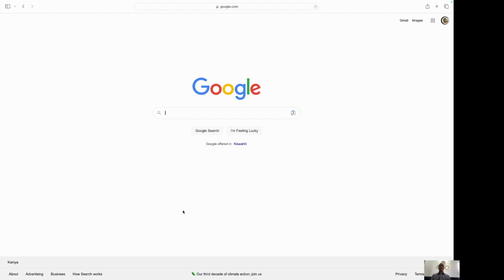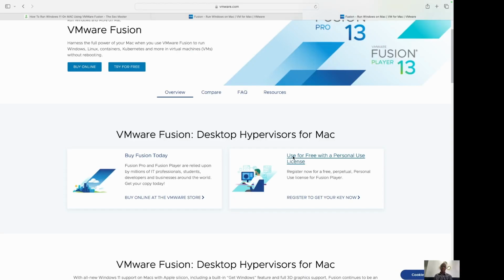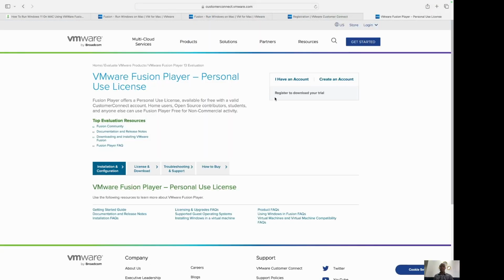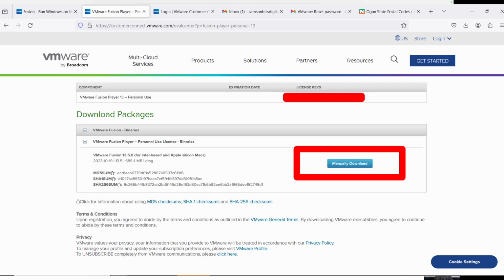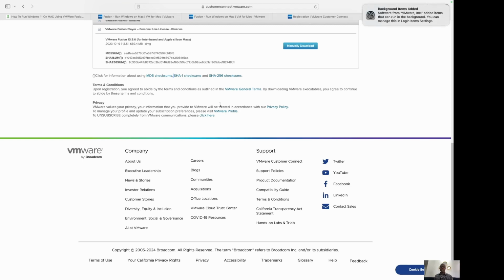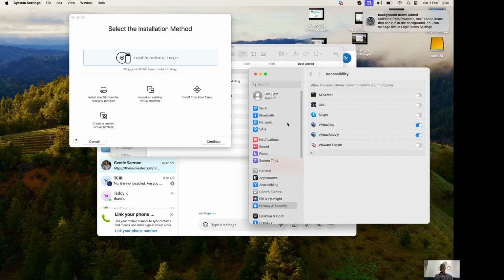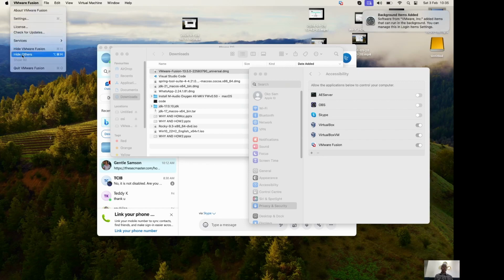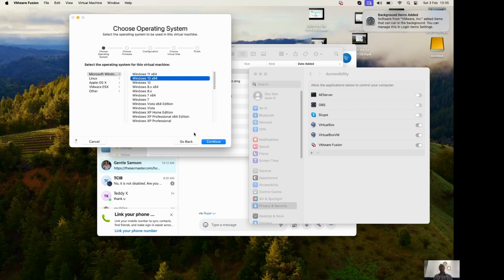How to install VMware Fusion 13 on Mac or MacBook Pro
Beginners steps on how to Install personal and free version of VMware Fusion free on MacBook.